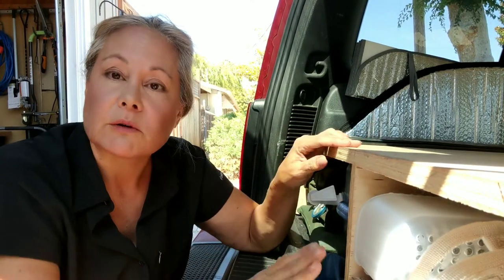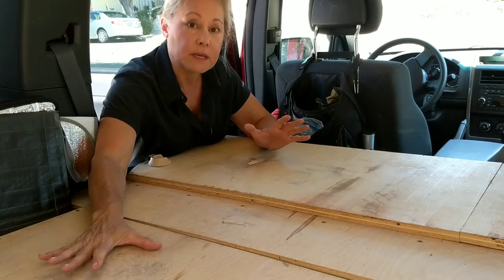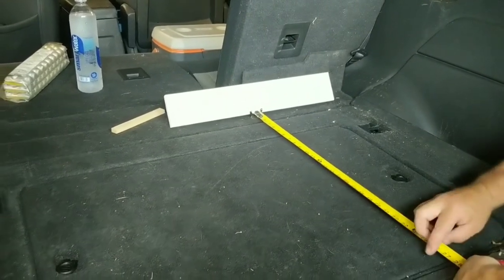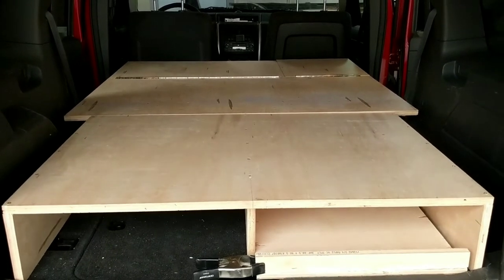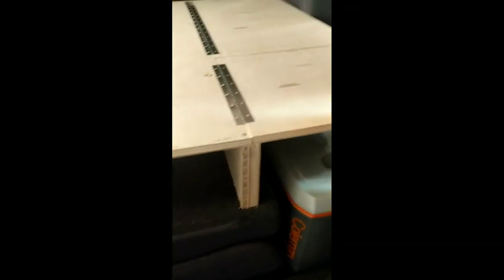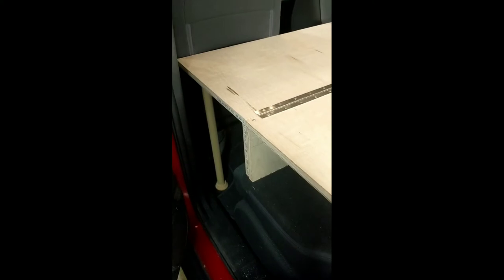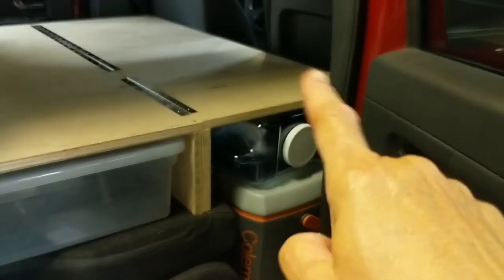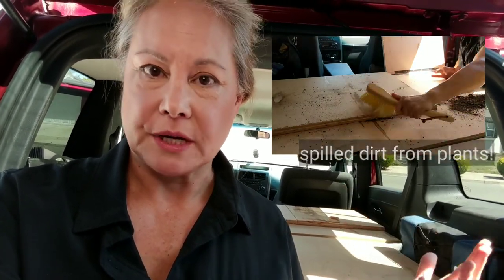SUV Camper Bed with storage! Easy DIY Built in a Few Hours!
I wanted to camp in my Jeep but I also wanted to use my Jeep everyday as it is my car that I drive all the time and I didn't want to have to remove my camper bed to use my car. So I came up with this idea of this modular camper bed where I can remove sections and yet still leave sections in that will continue to hold my camping equipment and still be able to use my car on a day-to-day basis.

The total build cost me less than $200 and took me about 4 hours.

I use two sheets of 4 ft by 8 ft 3/4 in plywood
One box of one and a half inch multi material screws
one tube of Gorilla Glue contractors adhesive
1-30-in piano hinge and one 11-in piano hinge.
1-48-in closet rod
two sets of wooden closet and rod holders

4” Memory Foam Mattress